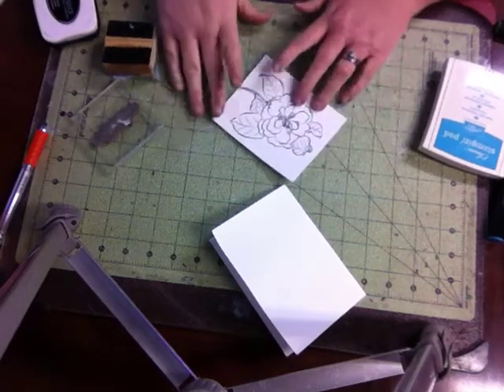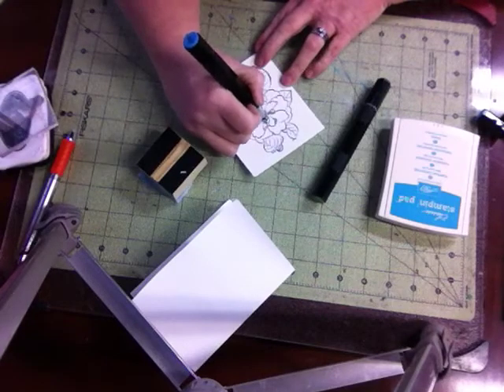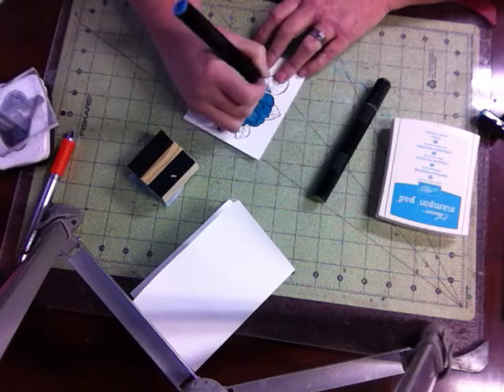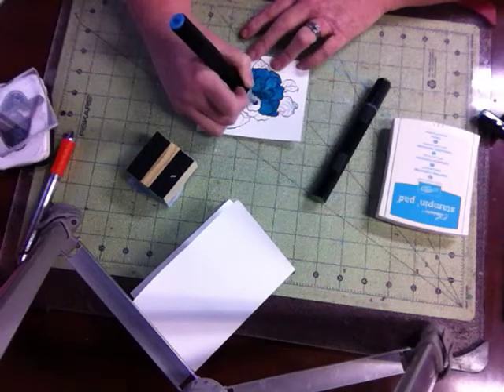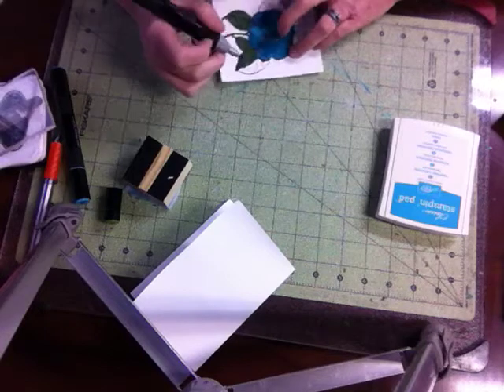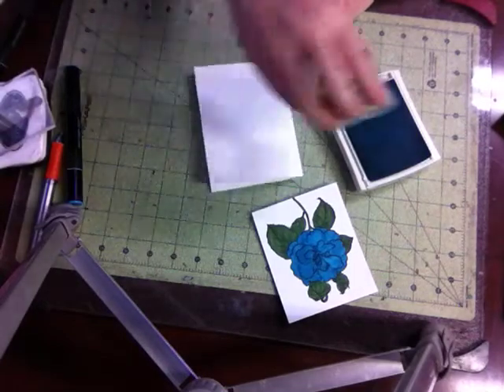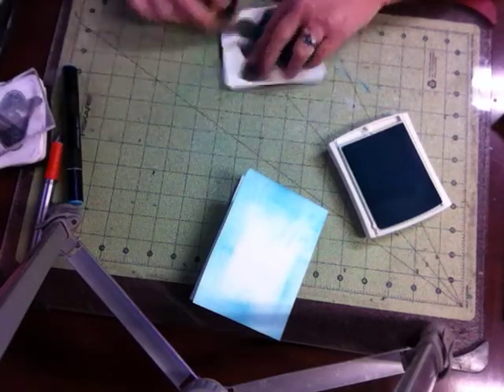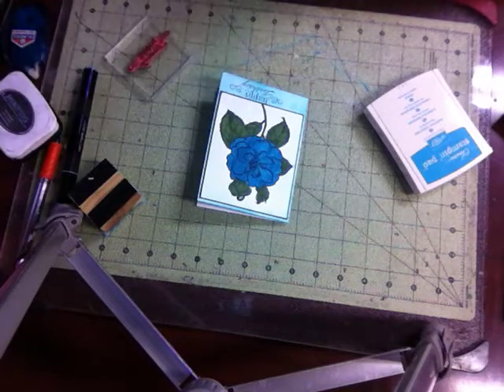Birthday Card with digi stamp